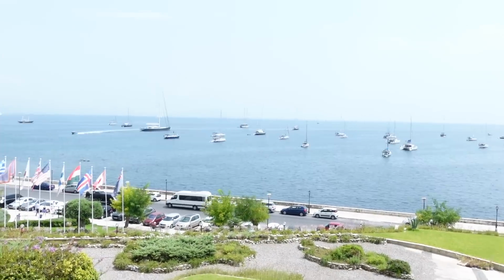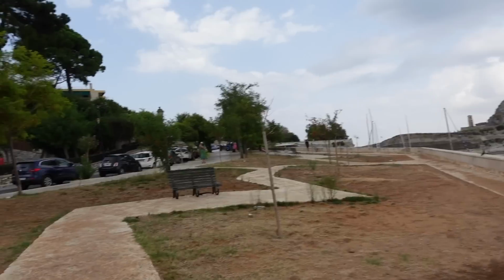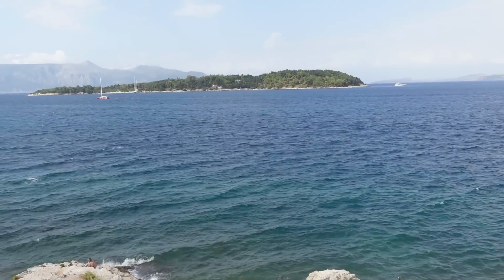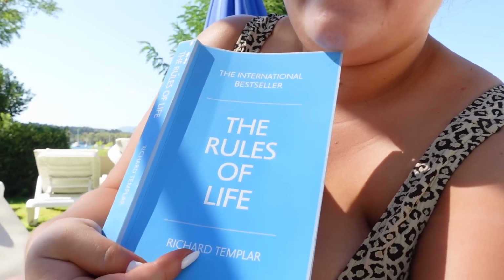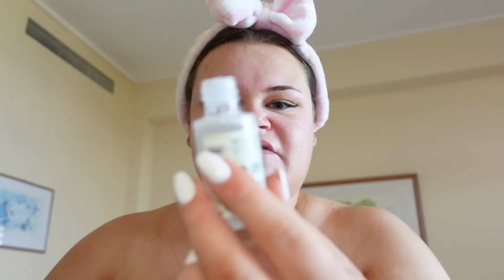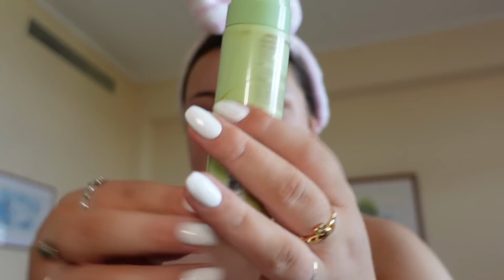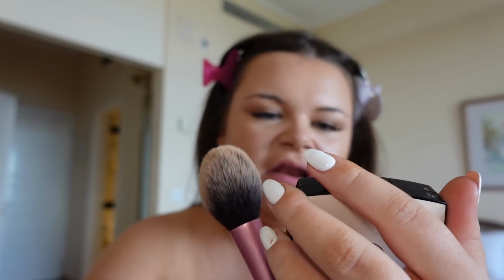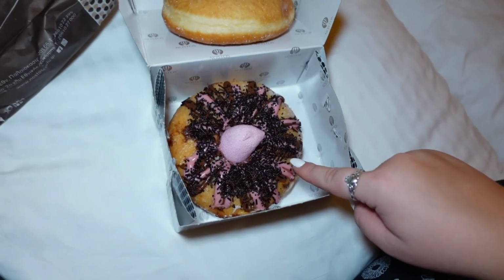COME TO CORFU WITH US! WEEKLY HOLIDAY VLOG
Demi Donnelly
Wallsend
NE28 7AT

FAQ’s –

What camera do you use? Canon G7X MARK 2
When did you start YouTube? January 2017